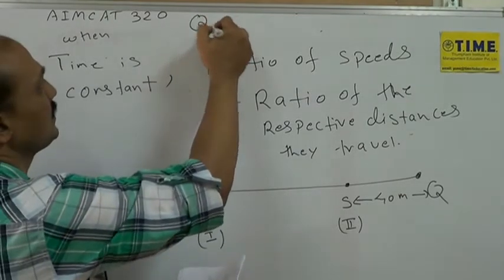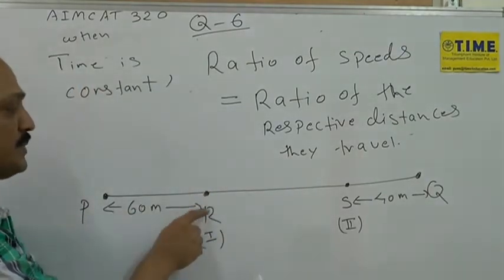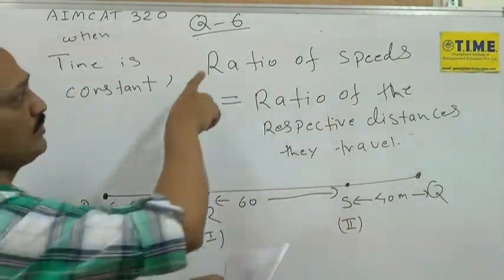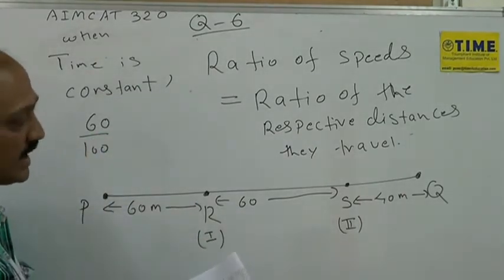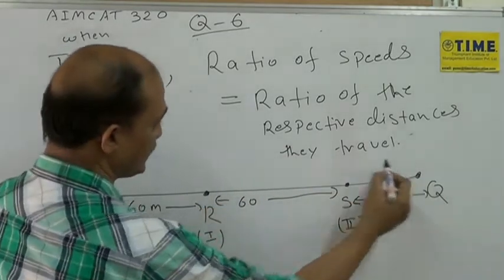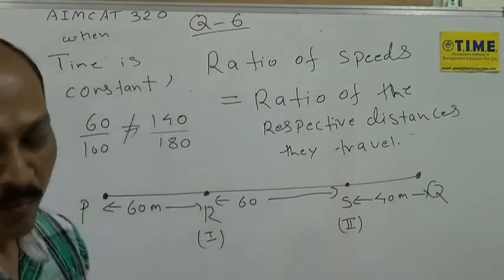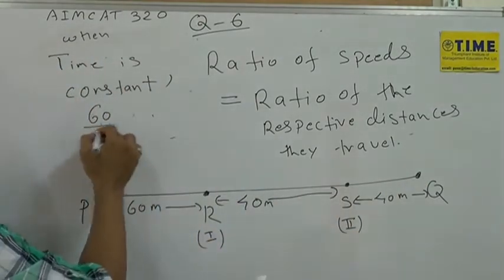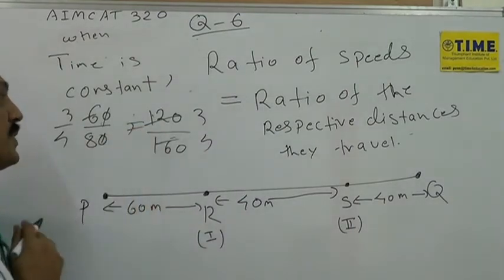T.I.M.E. AIMCAT-1320 ,Quant-Q6.mpg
AIMCAT-1320